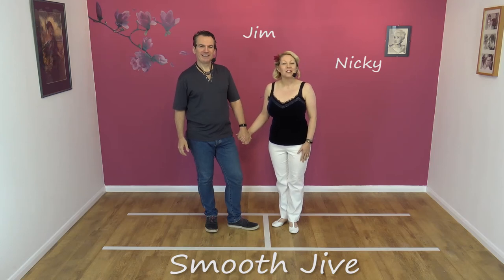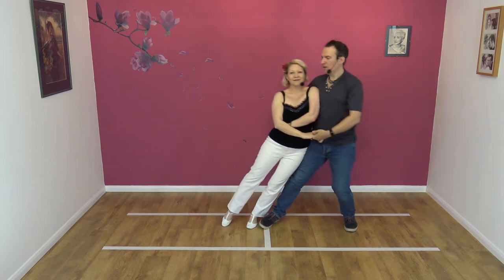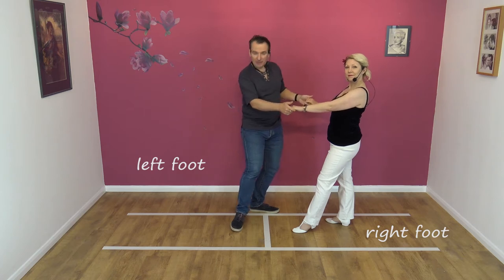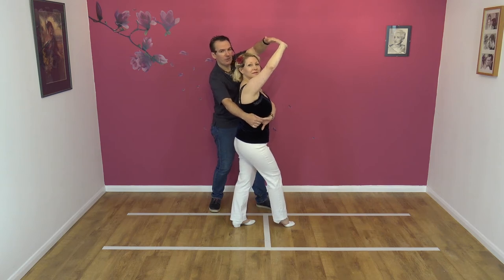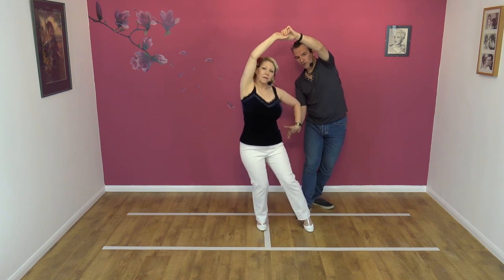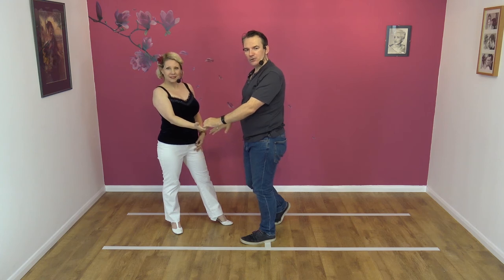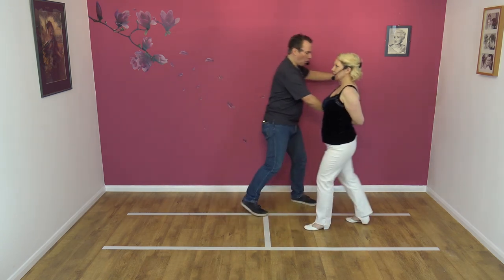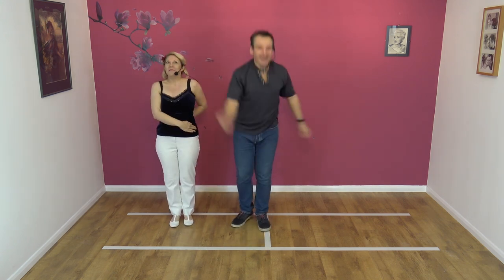Learn Smooth Jive Dance Lesson: TikTok Challenge 01 with Jim and Nicky